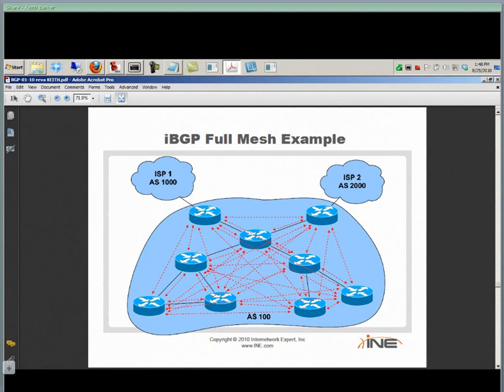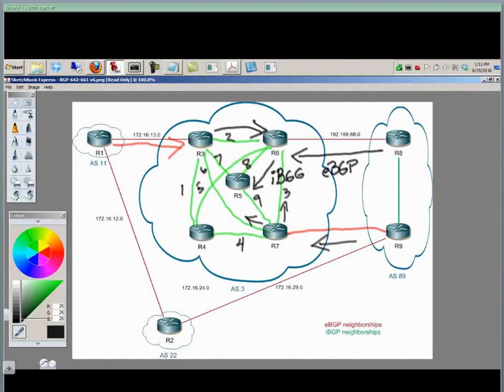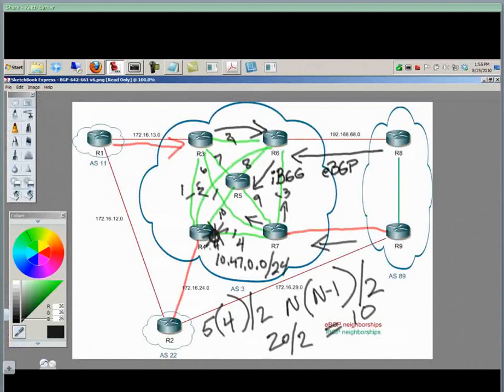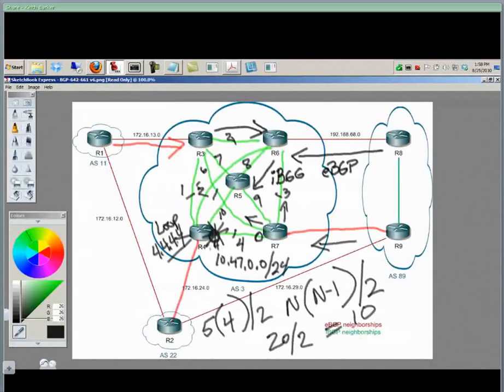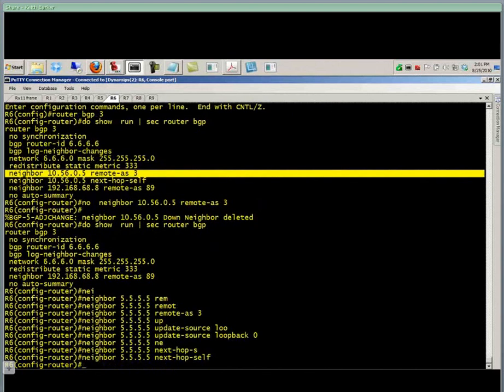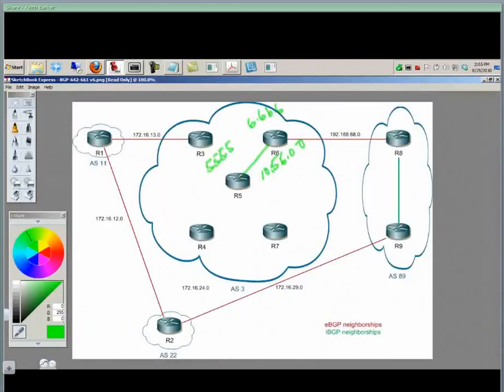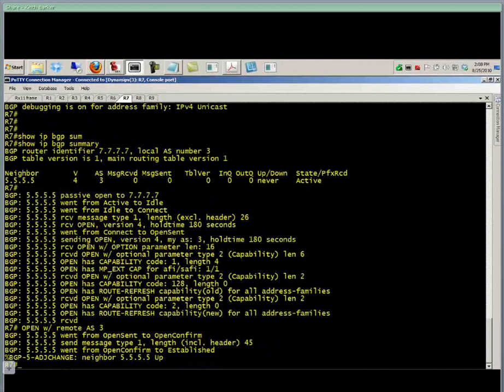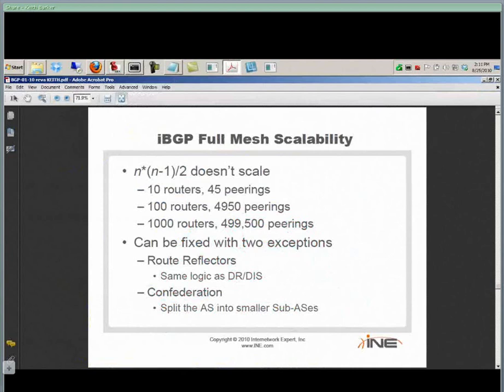BGP-Module 2 Lesson 3 iBGP via Loopback Interfaces